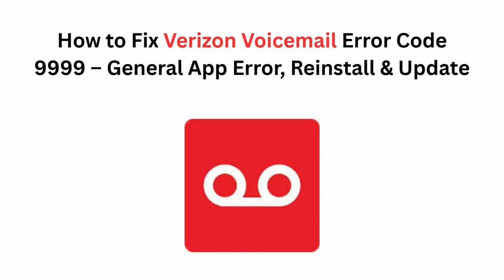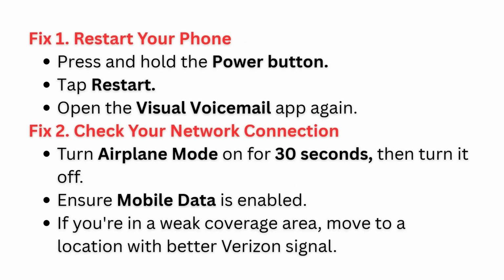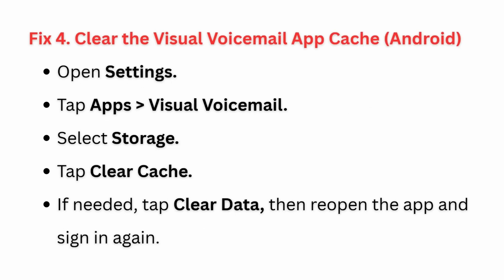How to Fix Verizon Voicemail Error Code 9999 – General App Error, Reinstall & Update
Getting error code 9999 when trying to access Verizon voicemail? This guide explains that this is typically a general app error, and covers the steps to try including clearing the app's cache, reinstalling it entirely, and making sure you're running the latest version. Every step is explained clearly so you can get back into your voicemail. Fix Verizon voicemail error code 9999 with this complete general app error, reinstall, and update guide.